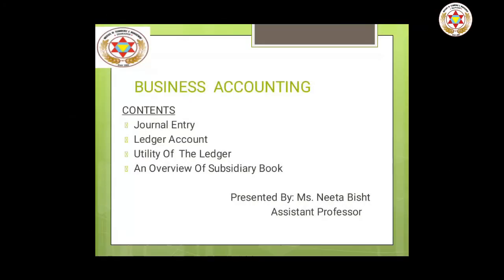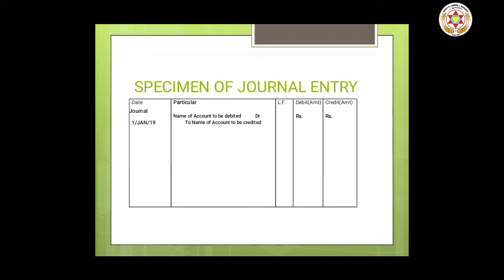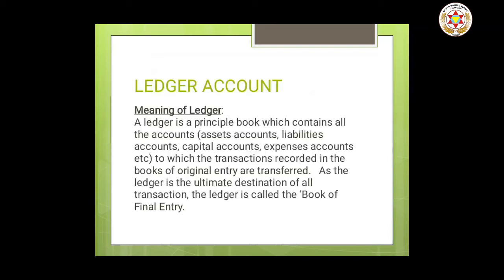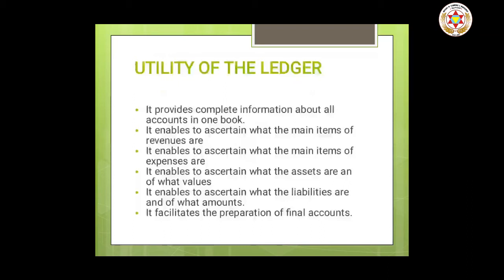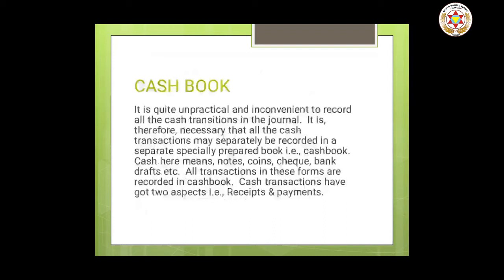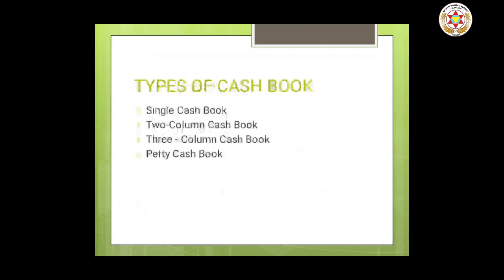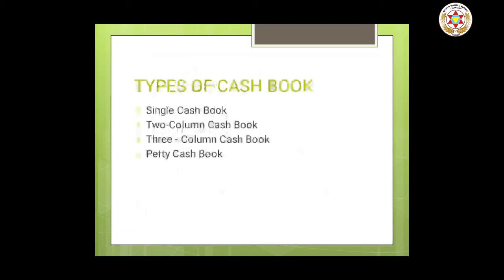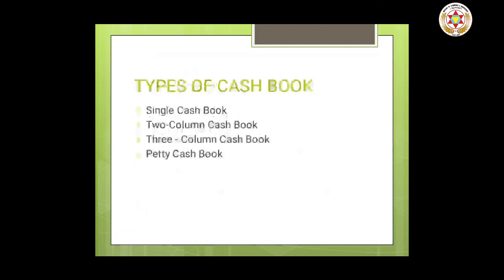Business Accounting - (2nd video) - BBA 2nd sem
Business Accounting - (2nd video)- BBA - 2 sem